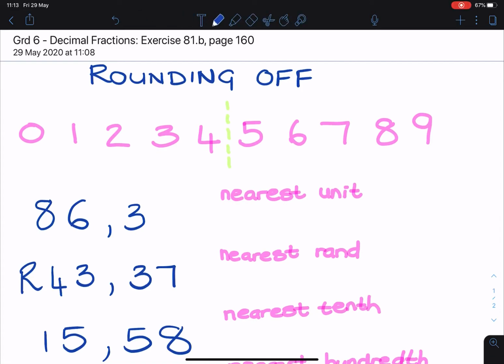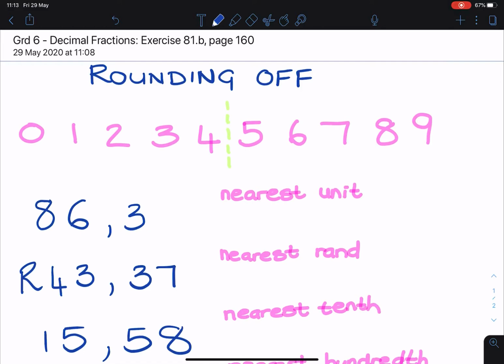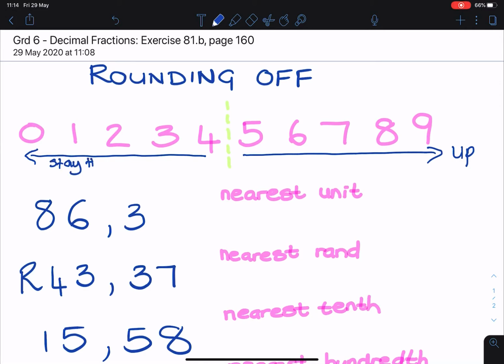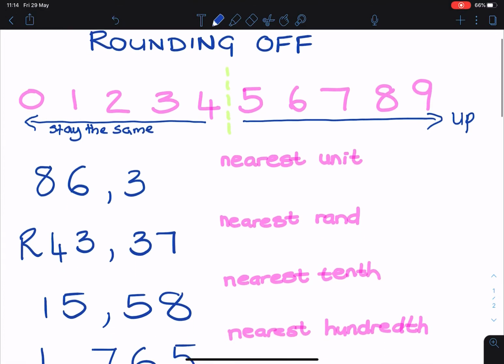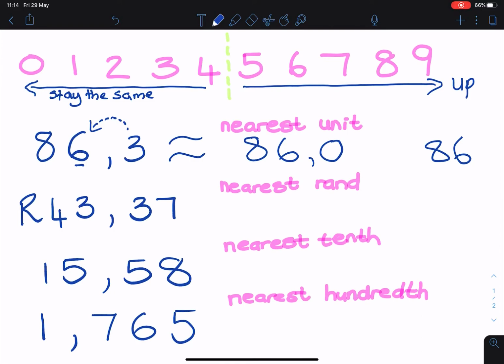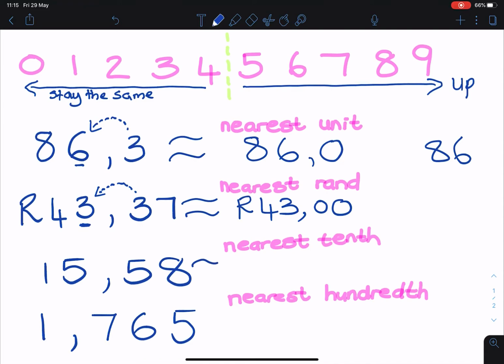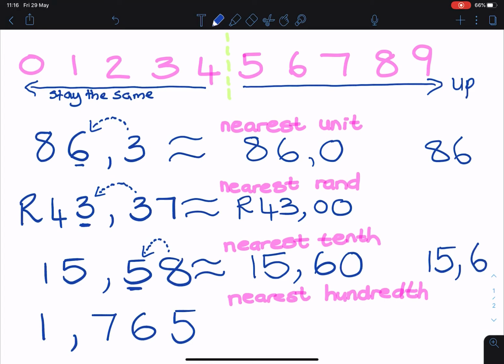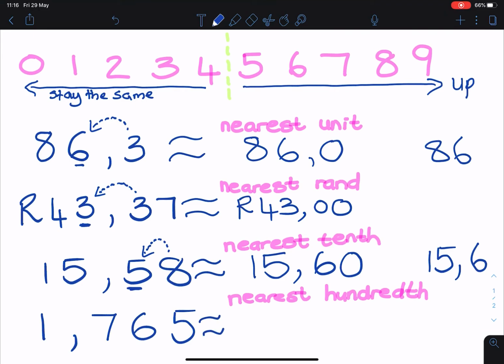Grd 6 - Decimal fractions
Rounding off decimal numbers